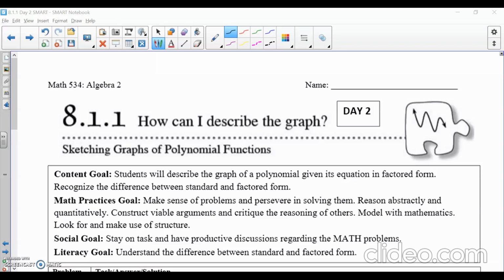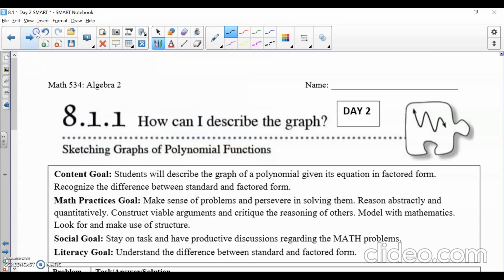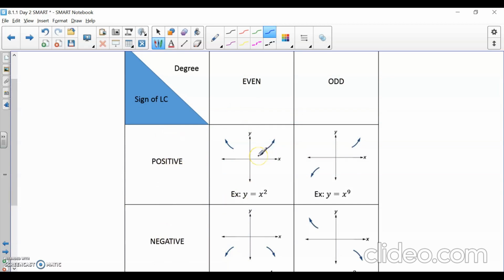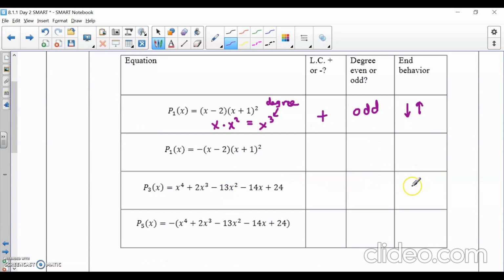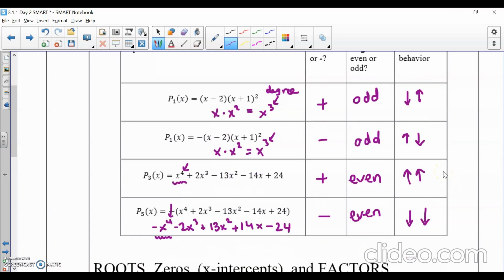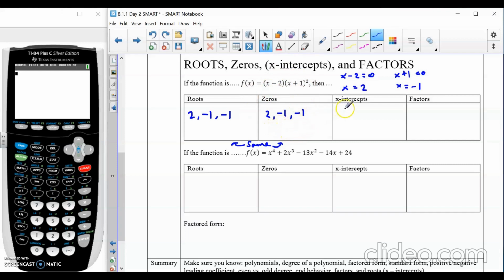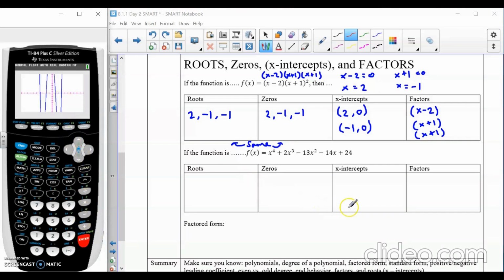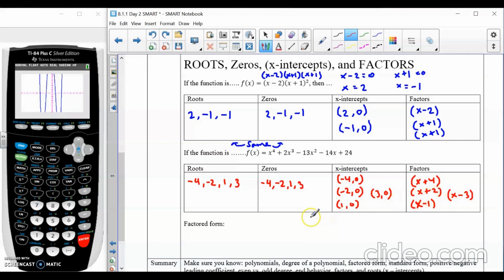8.1.1 Day 2- End Behavior and Roots/Zeros/Intercepts/Factors